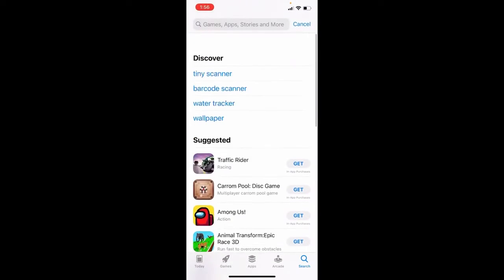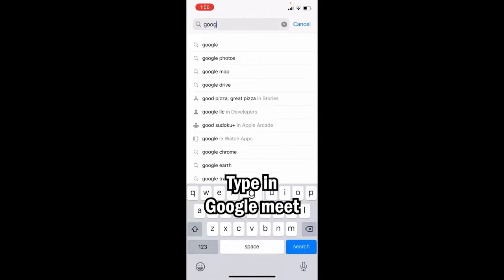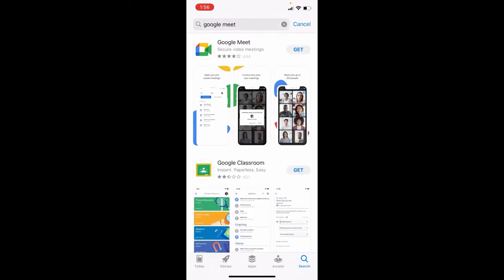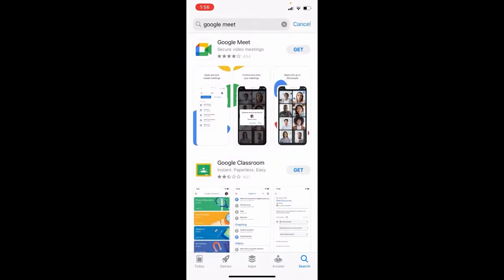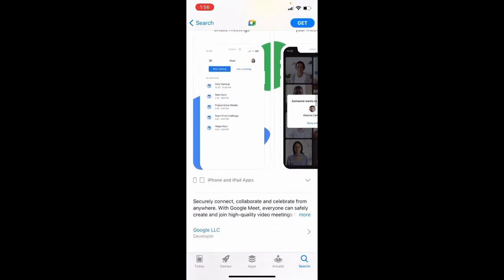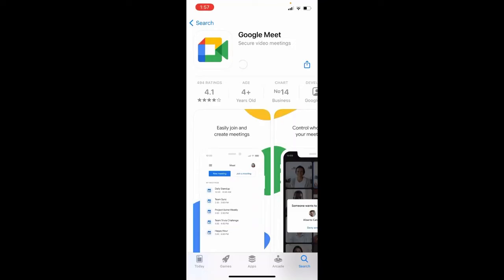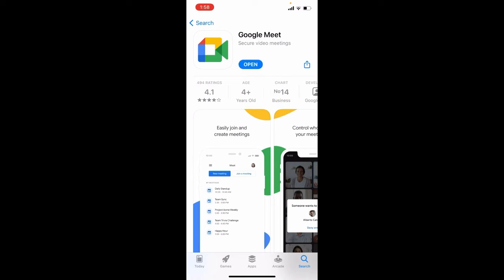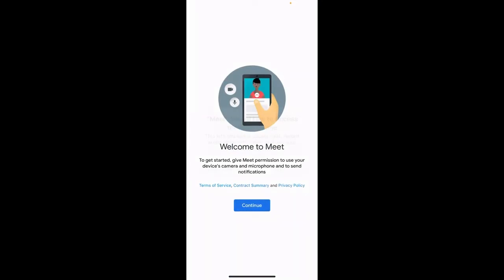How to Download Google Meet on iPhone | Google Meet App for iPhone iOS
Hello everyone, welcome to another video. In today's video, you're going to learn How to Download Google Meet on iPhone. Turn on the bell icon to get updated on our new videos.